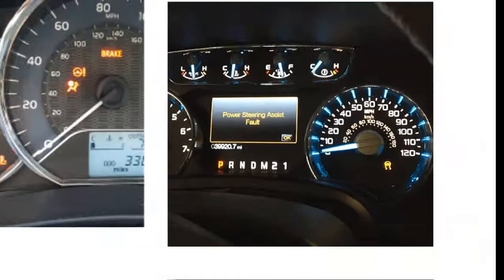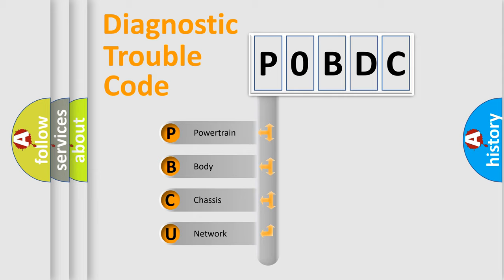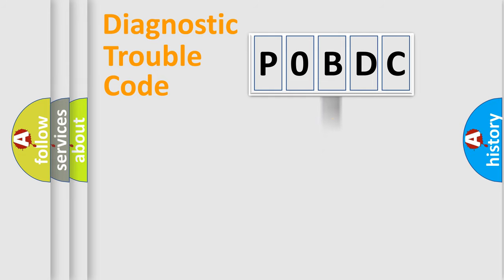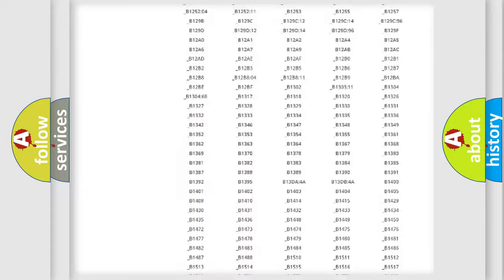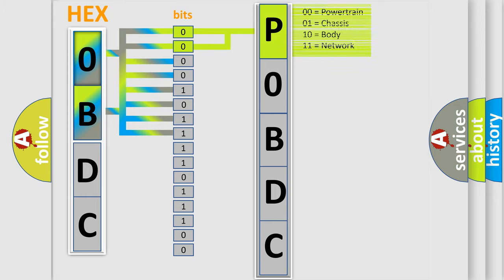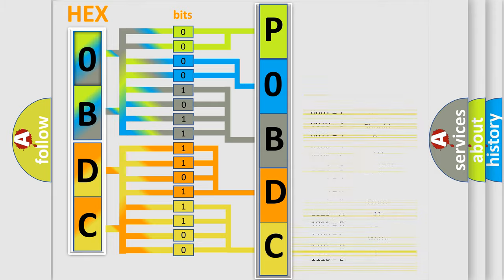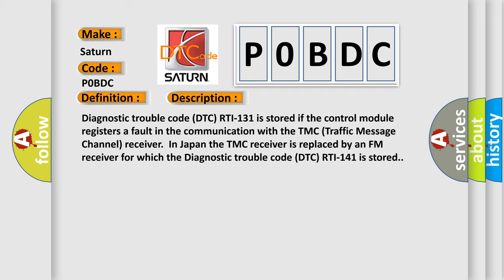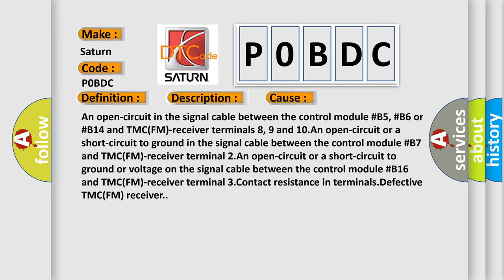DTC Saturn P0BDC Short Explanation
Contents:
0:21 Basic DTC analysis according to OBD2 protocol standard.
1:48 Insight into programming
2:58 A diagnostically understandable description of the Diagnostic Trouble Code
3:05 Basic error definition

Make:
Saturn
Code:
P0BDC
Definition:
TMC or FM Receiver, Faulty Signal
Description:
Diagnostic trouble code (DTC) RTI-131 is stored if the control module registers a fault in the communication with the TMC (Traffic Message Channel) receiver.In Japan the TMC receiver is replaced by an FM receiver for which the Diagnostic trouble code (DTC) RTI-141 is stored.